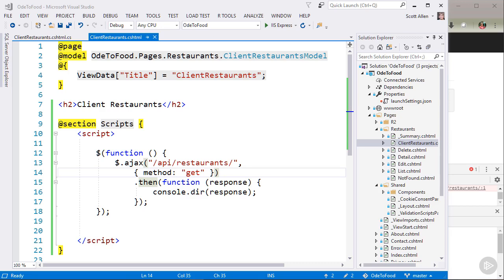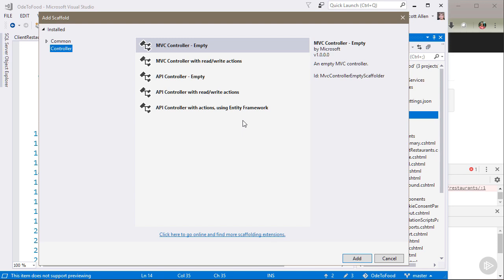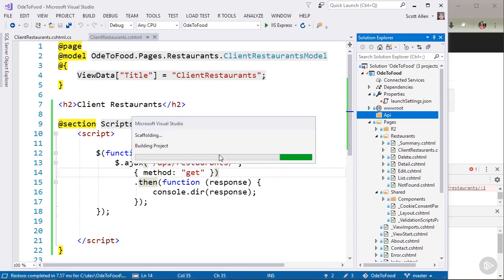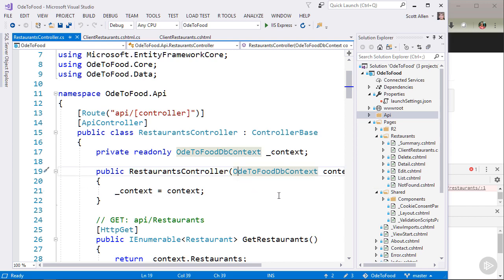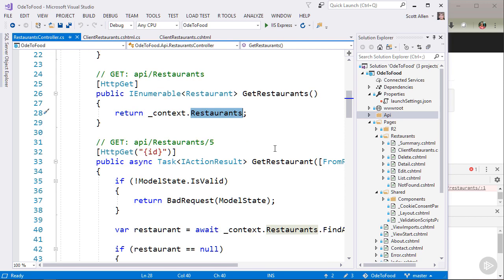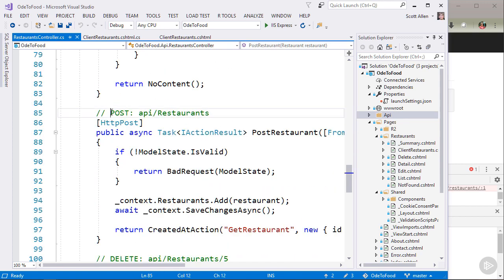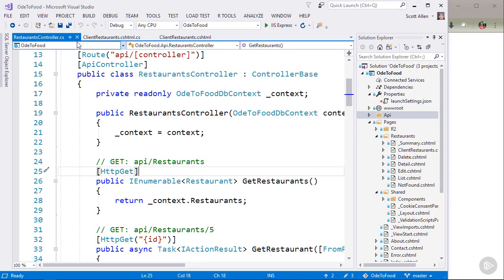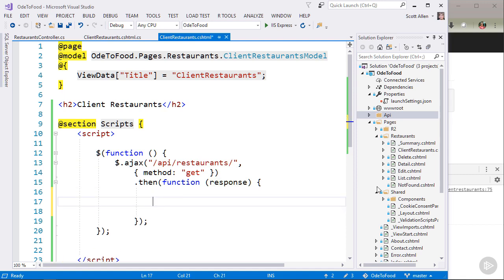05 Implementing an API Controller